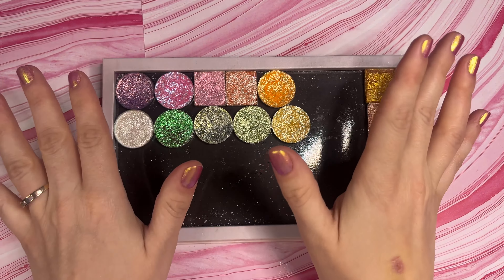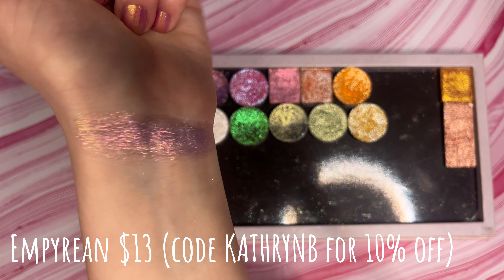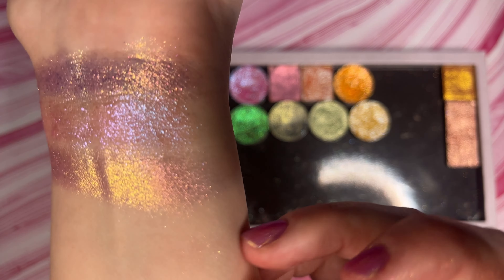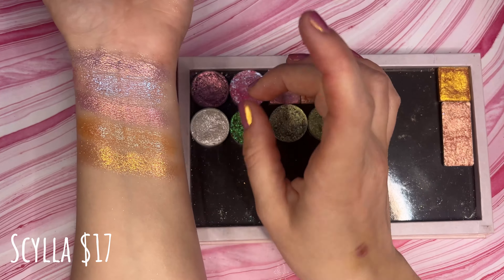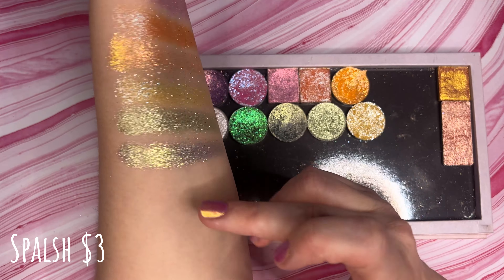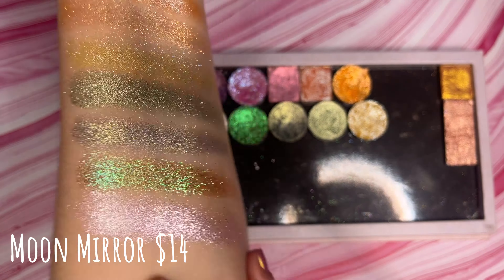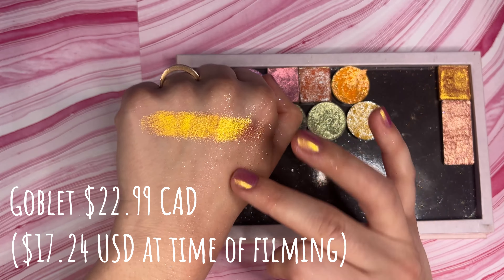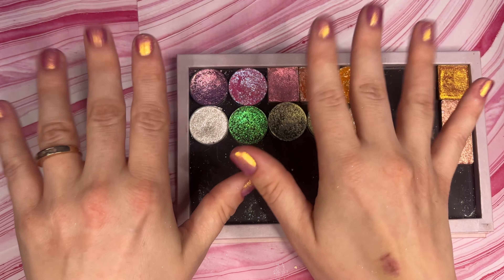Top 10 Spring Indie Single Eyeshadows Collab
My nail polish in this video: Clionadh Cosmetics Waltz of the Flower

Shades Mentioned (in order):
Copacetic Cosmetics Empyrean
Pretties for Your Face Incantation*
Clionadh Cosmetics Palace
Clionadh Cosmetics Trinket
Devinah Cosmetics Scylla
Shine by SD Cosmetics Shine Bright
Kristen Leigh Cosmetics Don't Kale My Vibe
Looxi Beauty Splash
Glaminatrix Cosmetics Bloodstone
Quicksand Cosmetics Moon Mirror
Clionadh Cosmetics Goblet
Clionadh Cosmetics Effervescent

If you want to see a close up of my makeup look, check out my Instagram.

Also feel free to check out my Tik Tok for videos of looks I've done!

Title card created by me
Ukulele songs are played by me

Timestamps:
Swatches: 01:40